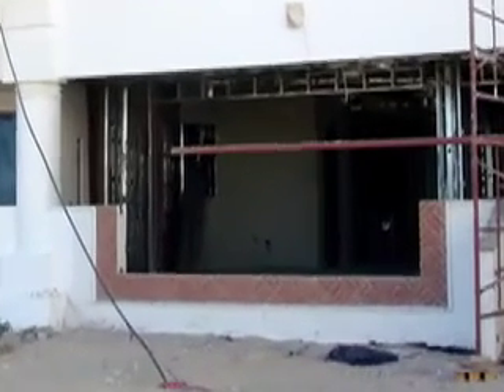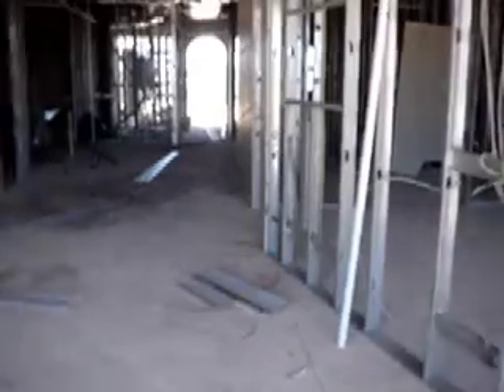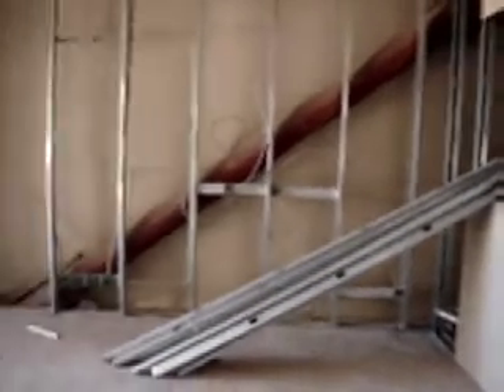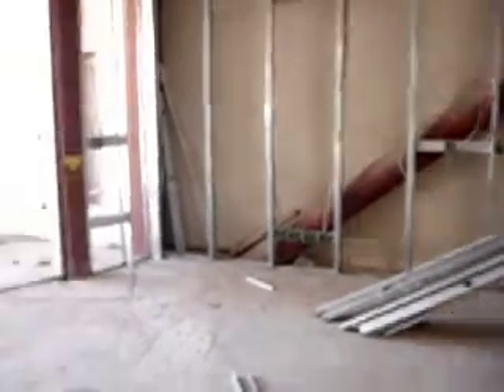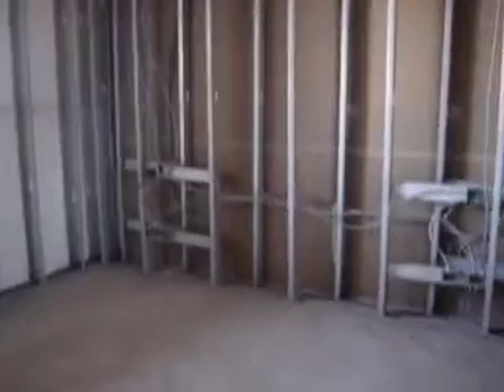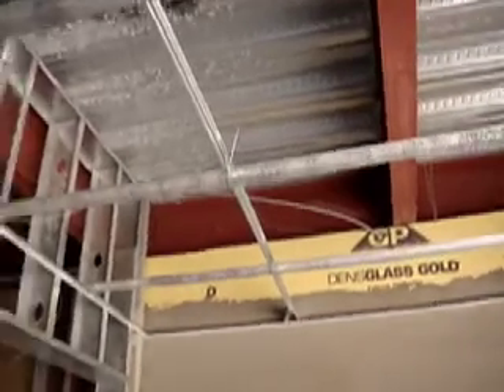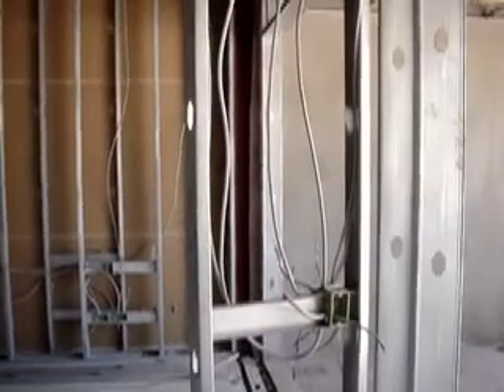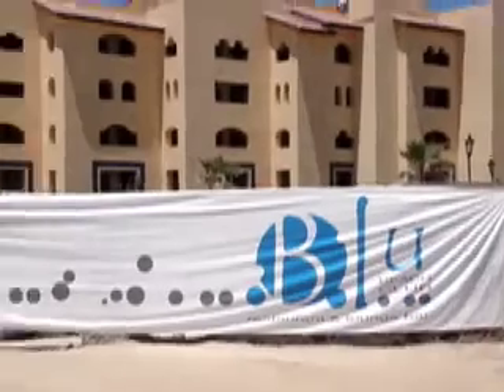La Casa de Mexico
June update of construction.